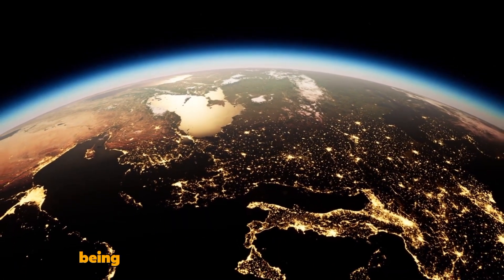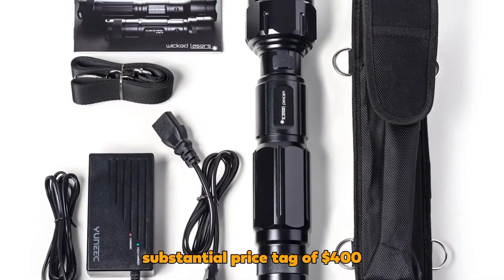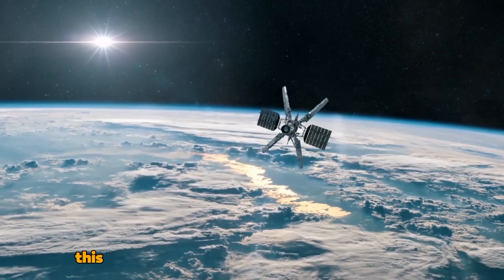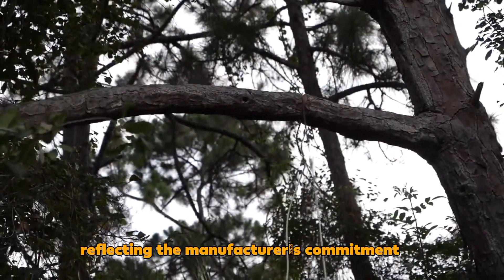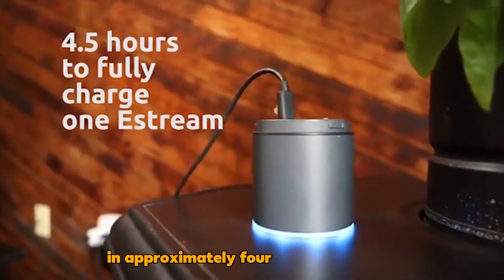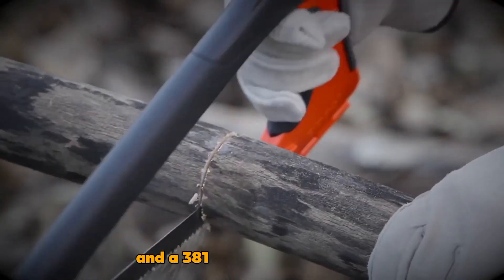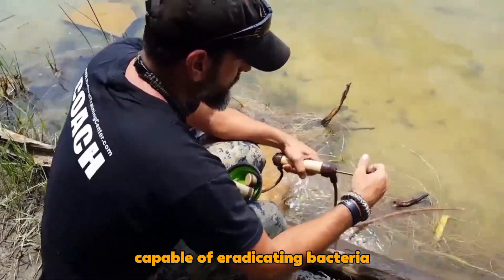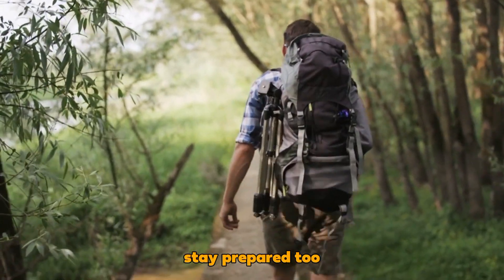16 SURVIVAL GADGETS YOU SHOULD HAVE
Are you prepared for any emergency or disaster that might strike? Do you have the right tools and equipment to survive in any situation? If not, then you need to watch this video! In this video, we will show you 16 survival gadgets that every man should have. These gadgets are not only useful, but also cool, fun, and affordable. You will be amazed by what these gadgets can do for you in a survival scenario.

Some of the gadgets we will show you are:

- TENTSFORMER: A versatile and durable tent that can transform into different shapes and sizes to suit your needs¹.
- Wicked Lasers FlashTorch: A powerful flashlight that can also ignite fires, melt metals, and cook food².
- Survival Laces: A pair of shoelaces that contain fire starters, fishing line, and tinder³.
- Surviveware Outdoor Duct Tape: A strong and waterproof tape that can fix anything, from tents to wounds⁴.
- RADNA: A wearable device that can detect and alert you of natural disasters, such as earthquakes, floods, and landslides⁵.
- Bugeye: A compact and innovative compass that can be attached to any surface, such as your hat, backpack, or wrist⁶.
- Camillus Highlimb Branch Saw: A handy saw that can cut through branches and ropes with ease⁷.
- Camillus Carnivore X 18" Machete: A multifunctional machete that can chop, dig, saw, hammer, and more⁸.
- Steambow AR-6 Stinger II: A crossbow that can shoot arrows with compressed air, making it silent and powerful⁹.
- Estream: A portable generator that can produce electricity from flowing water, such as rivers, streams, or waterfalls[^10^].
- Mjolnir Ti: A titanium hammer that can also serve as a bottle opener, a pry bar, and a hex